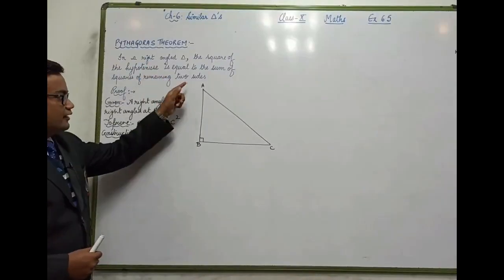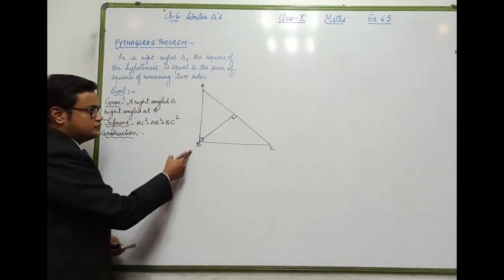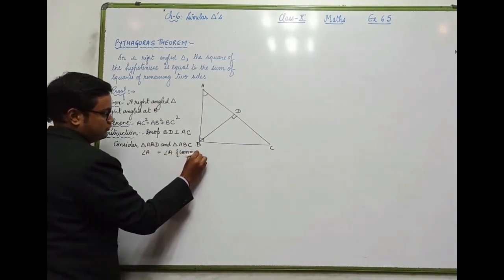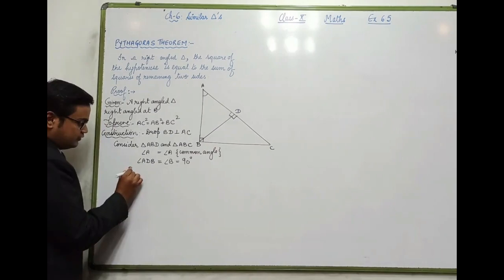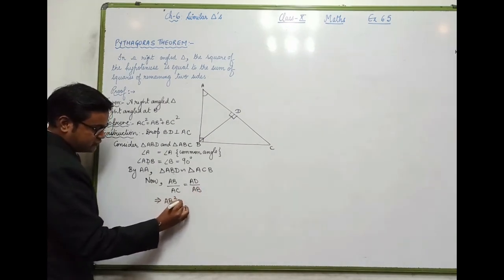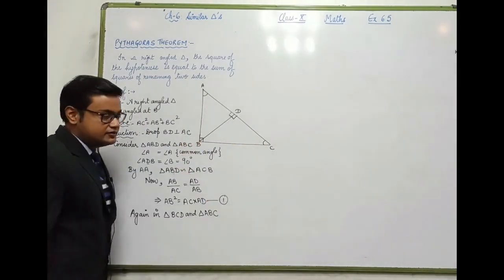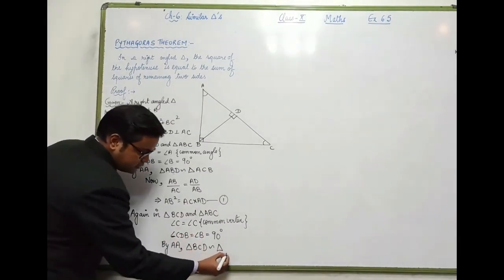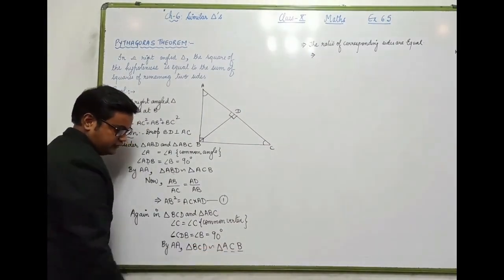SimilarTriangles PythagorasTheorem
Dear viewers

In this video I have tried to explain the derivation of pythagoras theorem.